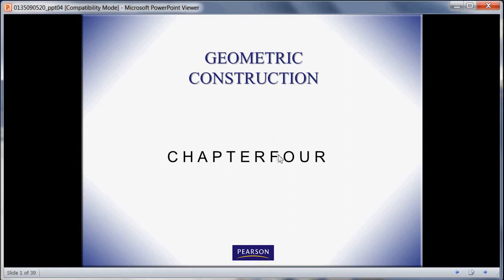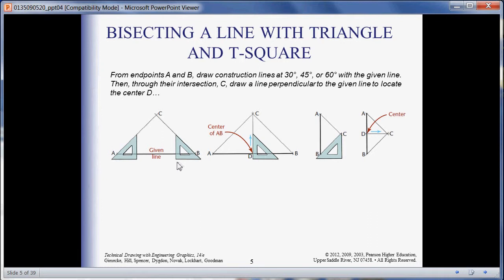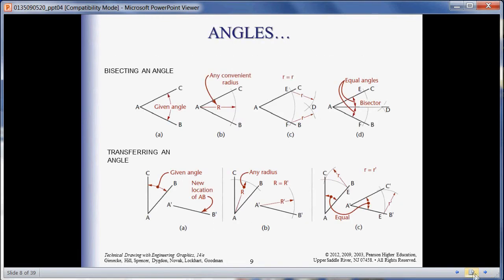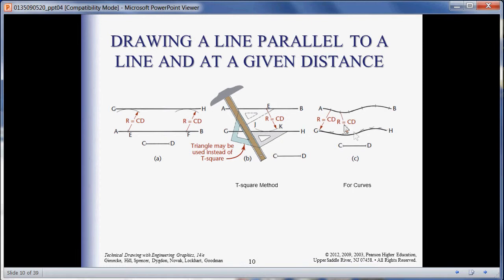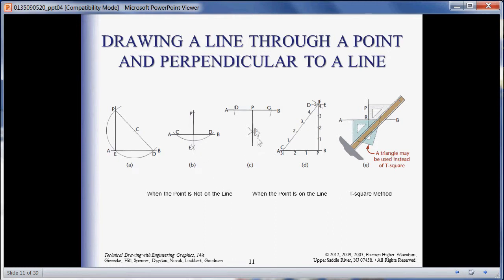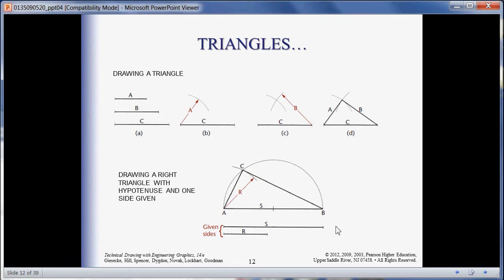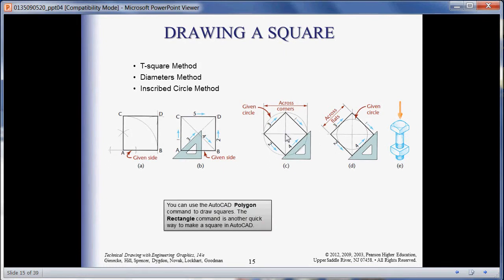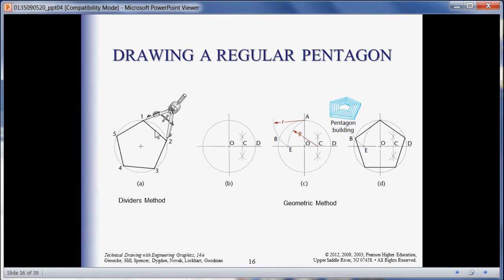DT1110Geo Const A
Geometric Construction part a Chapter 5